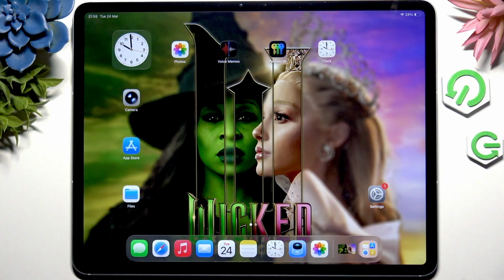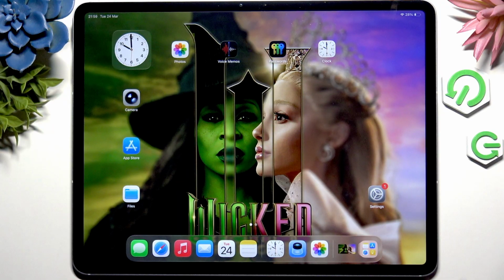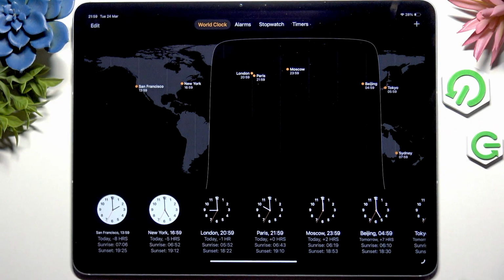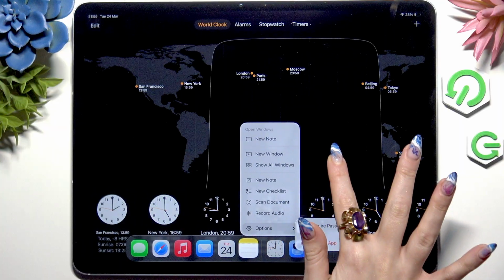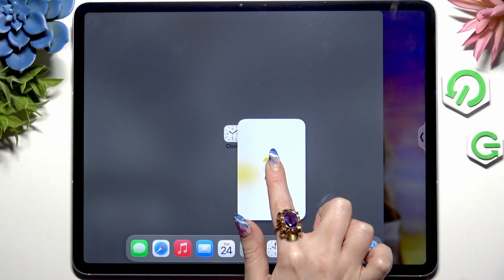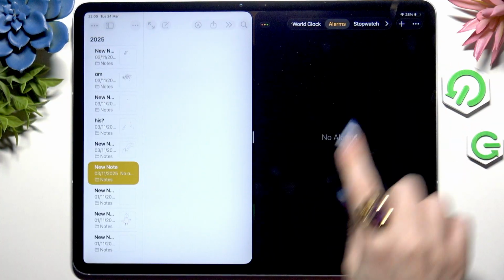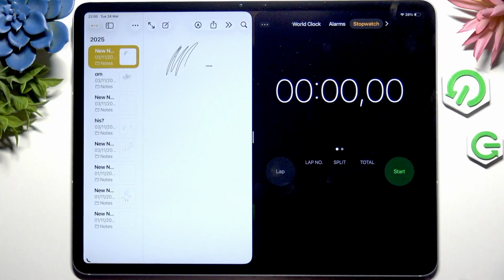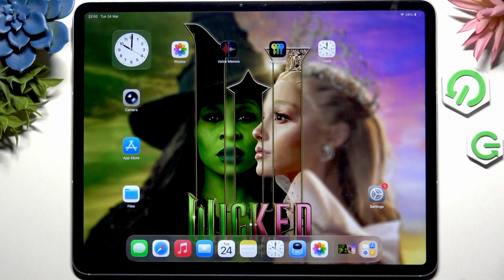iPad Air 13 (2026) - How to Open Apps in Split Screen View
In this short video I show how to open apps in Split Screen View on the iPad Air 13 (2026). You will learn how to open a first app, access the Dock by swiping up, select a second app, drag it into Split View, adjust the center divider and close Split View. This quick, clear demo covers Split View multitasking, Dock gestures and basic iPadOS tips so you can use two apps side-by-side on your iPad Air 13 (2026).

How to open apps in Split Screen View on iPad Air 13 (2026)?
How to use Split View multitasking on iPad Air 13 (2026)?
Where is the Dock and how to drag apps into Split View on iPad Air 13 (2026)?

0:00 Introduction
0:09 Open any app and access the Dock (swipe up)
0:27 Select the second app from the Dock and hold to drag
0:33 Drag the app to the left or right until the screen blurs, then release
0:44 Both apps open side-by-side in Split Screen View
0:50 Adjust the middle divider or drag it to the edge to close one app
1:04 Outro - like, comment and subscribe